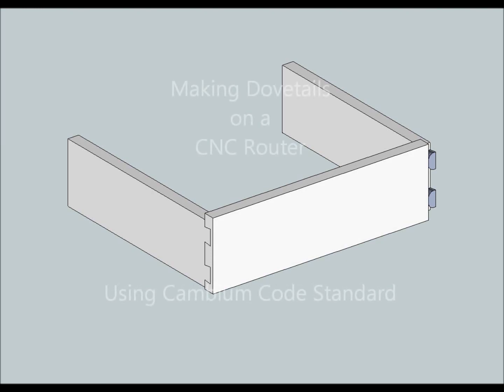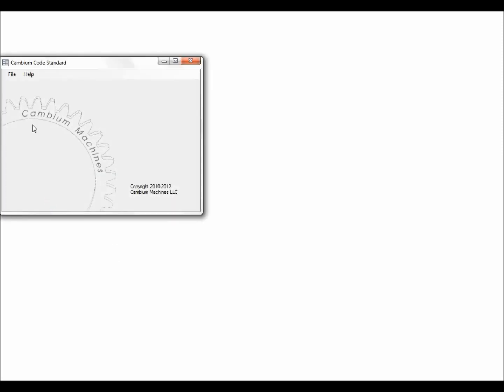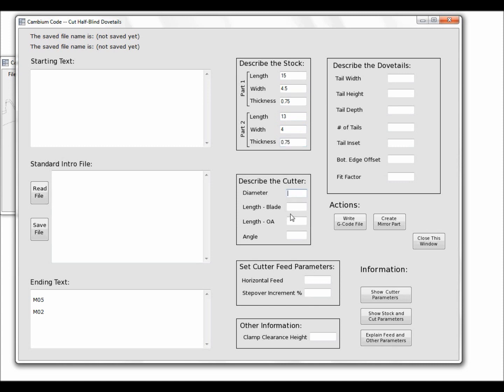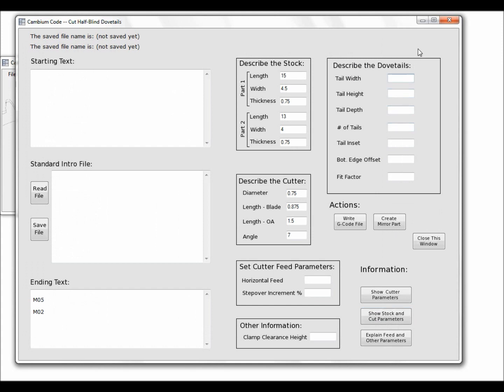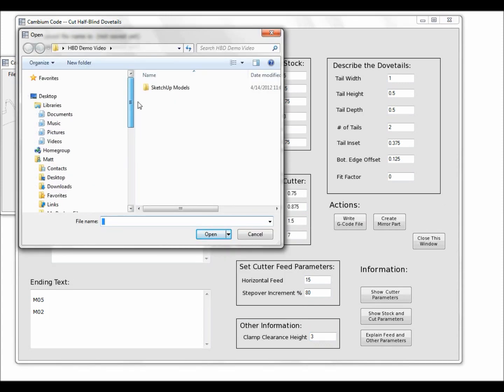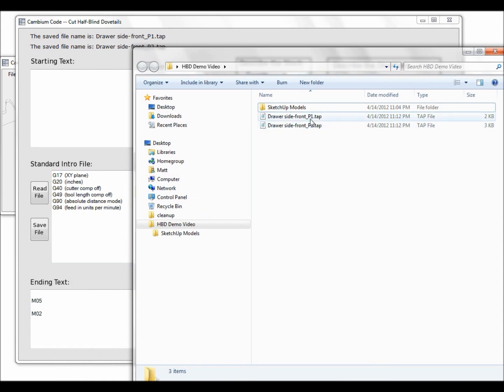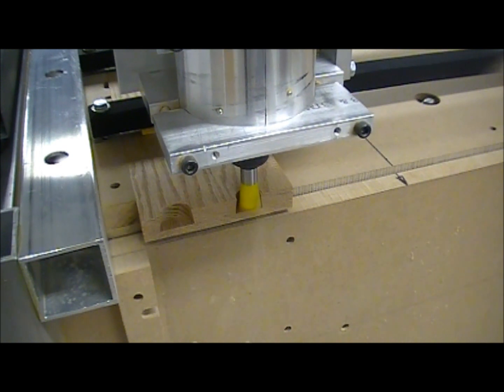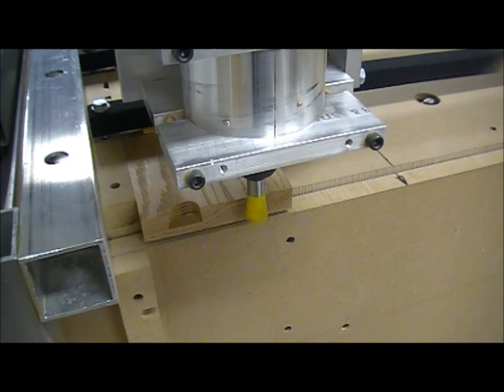Introduction to Dovetails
Demonstrates the automatic generation of G-code for creating dovetails on a CNC router.  Enter basic parameters to describe your work piece, the dovetails and other parameters like feed rate and the program creates the G-code file for you.